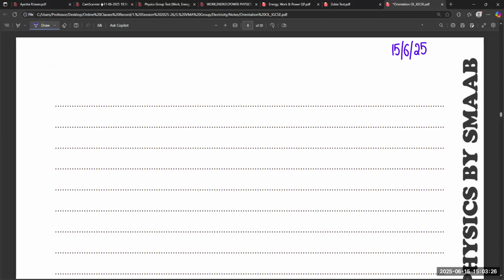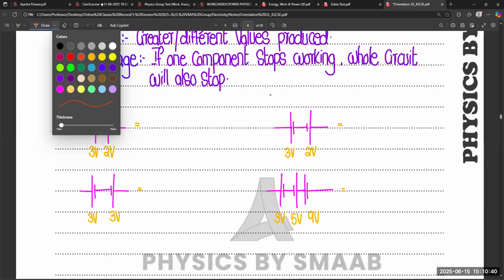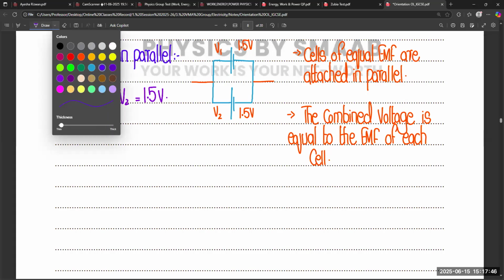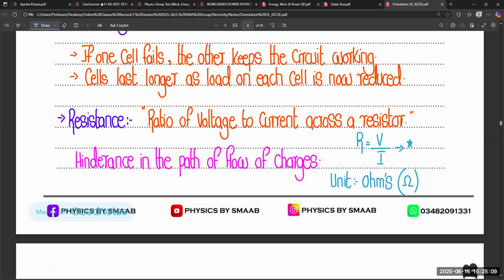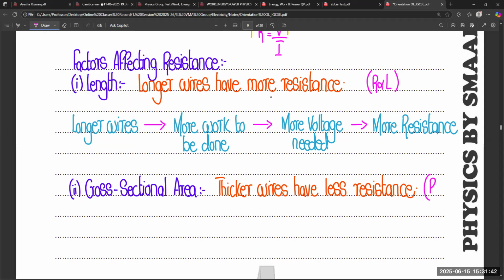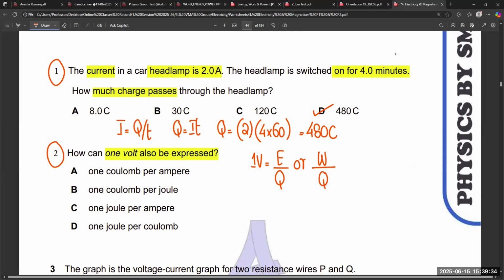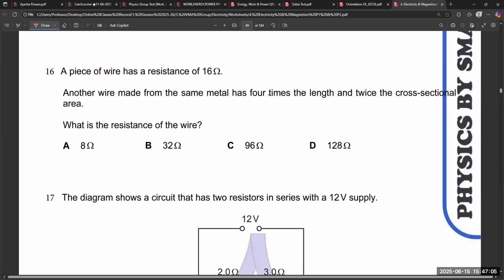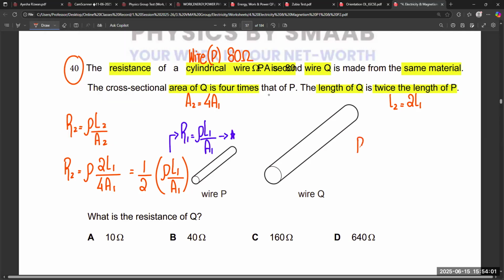Chapter: Electricity | Topic: Resistance & Factors | Lecture 2 | English | OL/IGCSE | Session 2026